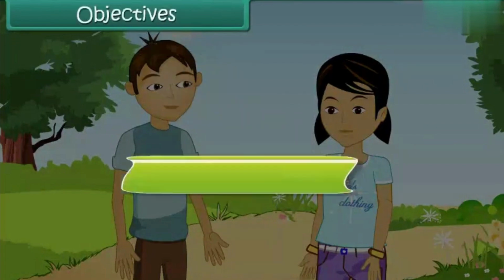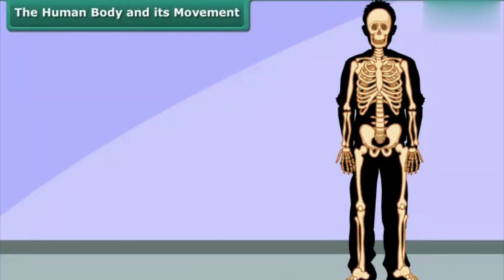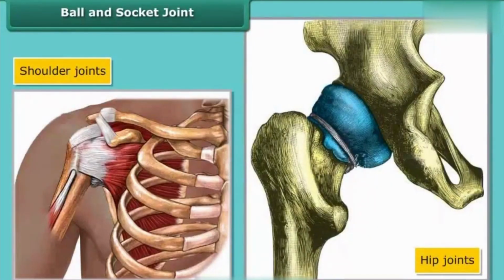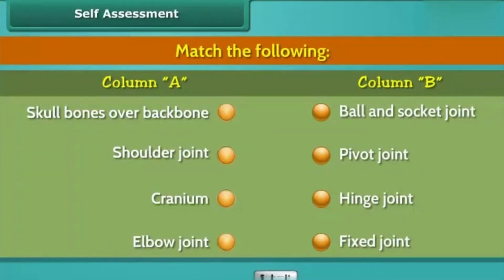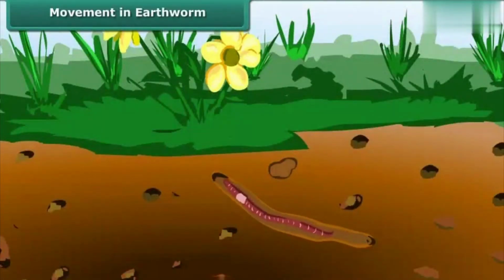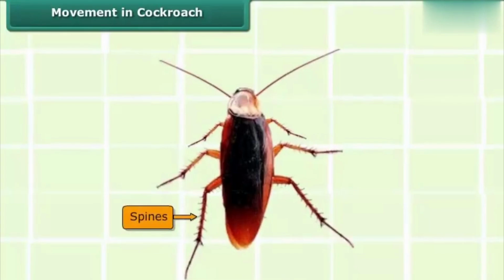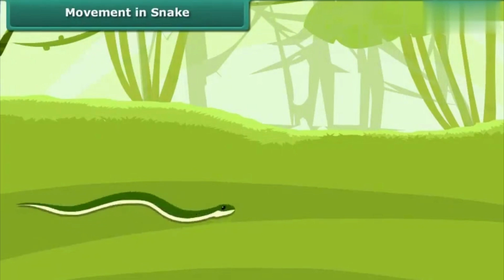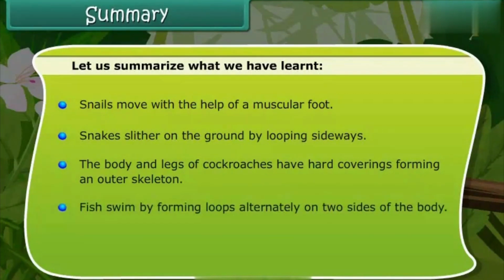Body Movements | Human Skeleton & Joints | Class 6 Science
Welcome to an engaging lesson on Body Movements for Class 6 Science! 🌟 In this video, we will dive into the fascinating world of human anatomy and explore how bones, joints, and muscles work together to help us move! From joints and skeleton structure to types of body movements in animals, we’ve got it all covered in a simple and fun way! 🤩

✅ What is Body Movement?
We’ll start by exploring how living organisms move and why movement is important for survival. Learn how movement in the human body is made possible through the bones, joints, and muscles!

✅ The Human Skeleton
The skeleton is the framework that supports our body. Learn about the different types of bones, their function, and how they help protect our internal organs.

✅ Types of Joints and Their Functions
Joints allow movement and flexibility. In this video, we break down the major types of joints in the human body:
Hinge Joints (Elbow & Knee)
Ball and Socket Joints (Shoulder & Hip)
Pivot Joints (Neck)
Gliding Joints (Wrist & Ankle)
Fixed Joints (Skull)

✅ How Muscles Work with Joints
Understand how muscles contract and relax to create movement in different parts of the body. Find out how the skeletal system and muscular system work together for various activities like walking, running, and lifting.

✅ Locomotion in Different Animals
Discover how other animals like fish, birds, and snakes move in their unique ways. We’ll explore the fascinating ways animals use their skeletons and muscles to move in water, land, and air. 🐟🐦🐍

💡 Fun Facts!
Did you know the human body has over 200 bones?
Your body has different types of joints that allow you to move in different directions – from rotating your head to bending your elbow!
Animals like snakes don’t have legs but still manage to slither across the ground! How cool is that?

Kids curious about the human body and how it works
Parents & Teachers looking for fun and educational science content
Anyone who wants to learn about body movements in a simple way!